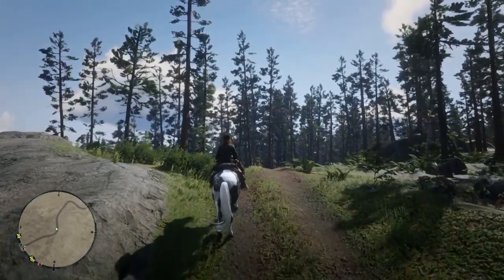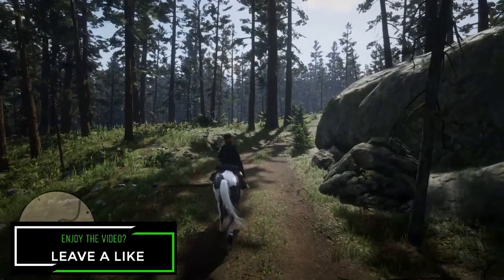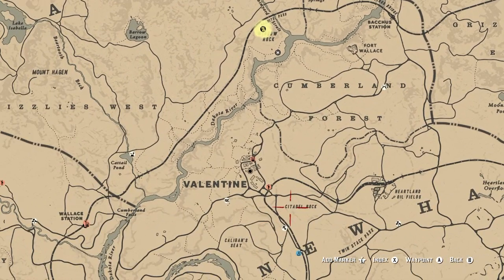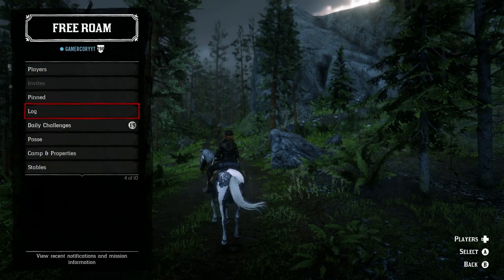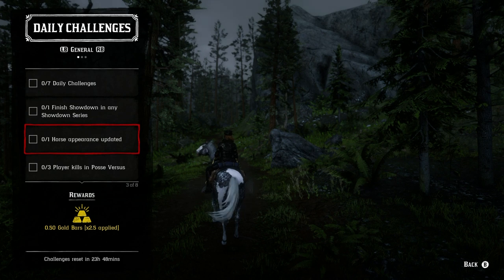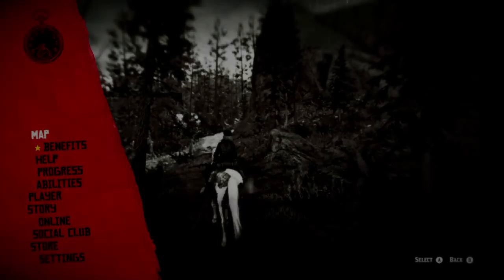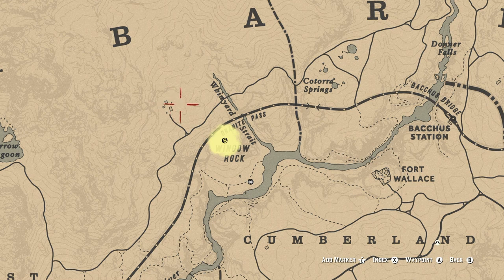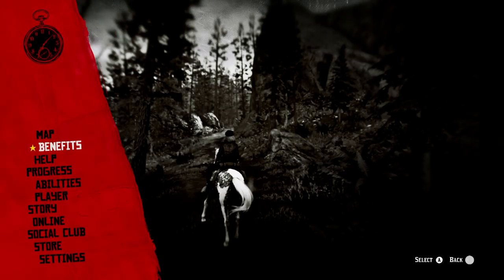April 22 Red Dead Online Daily Challenges & Madam Nazar Location - Complete RDR2 Daily Challenges